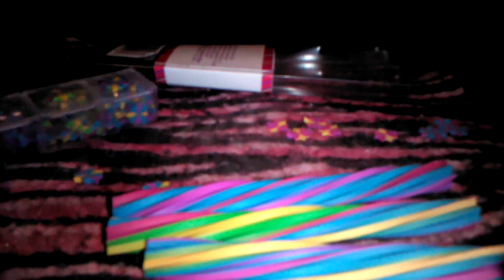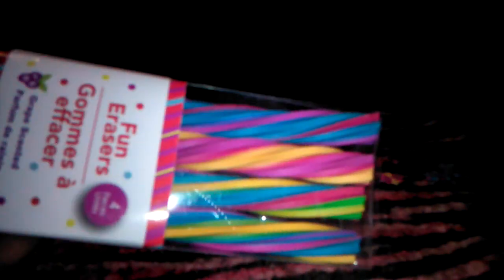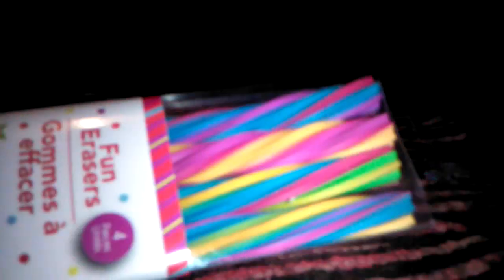erasers as nail art deco?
I found these erasers at dollar tree that look just like large fimo and I cut them up they are real cute